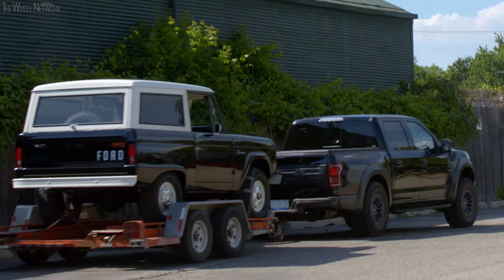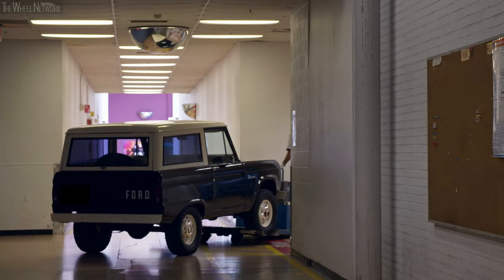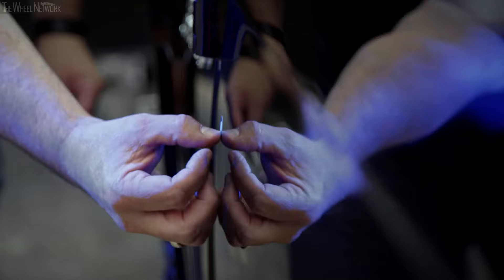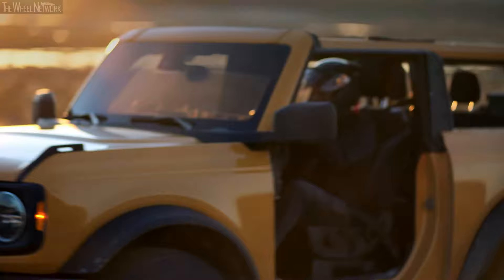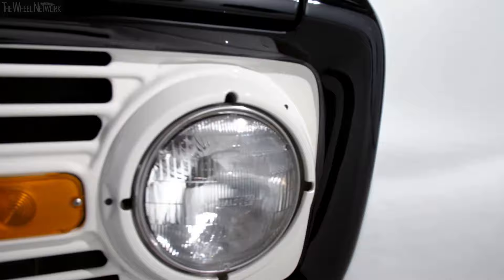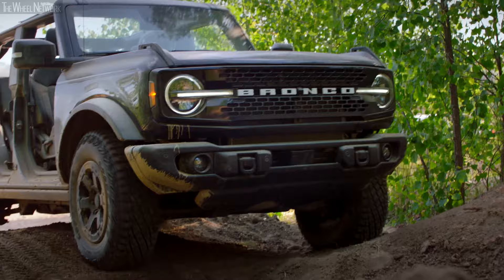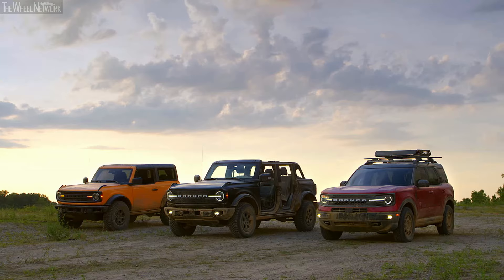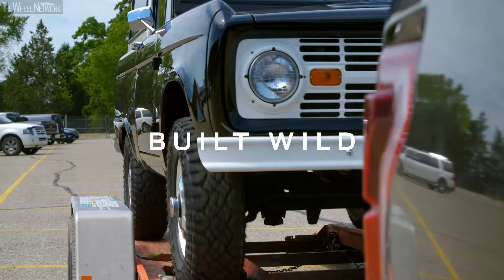2021 Ford Bronco – The Design Inspiration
After 25 years, the all-new 2021 Bronco has officially returned.

Though many vehicle designs start out as 2D sketches and then progress to 3D clay models, the all-new Bronco began its life a bit differently. Many may have noticed that it shares a lot of key design features with the 1966 original. What they may not know is Ford VP of Design Moray Callum’s personal 1976 Bronco inspired the all-new Bronco design -- and it all began using 3D scanning technology on his classic SUV.

To develop the design, the team 3D scanned Moray’s Bronco to capture all the design details. The 3D scanner allowed Ford to capture the smallest details, even recording the ‘orange peel’ imperfections in painted surfaces down to thousands of a millimeter. Then, using virtual reality, the team was able to compare Callum’s Bronco side-by-side with the new Bronco themes. This is the same virtual reality technology design directors have been using at home to review vehicle programs through VR goggles.

Though the all-new Bronco was designed throughout frigid winter days in Dearborn, the last time the designers saw the vehicle was through an Oculus virtual reality headset, where they were sitting deep in a sun-drenched desert entirely made up of hundreds of millions of tiny polygons and pixels.

Ford Bronco Specifications:
- Two-Door
▪ Length/width/height/wheelbase Base – 173.7/75.9/71.9/100.4 in
▪ Length/width/height/wheelbase Big Bend – 173.7/75.9/72.9/100.4 in
▪ Length/width/height/wheelbase Wildtrak – 173.7/79.3/75.2/100.4 in
▪ Length/width/height/wheelbase Badlands – 174.8/76.3/73.8/100.4 in
▪ Ground clearance – 8.4-11.6 in
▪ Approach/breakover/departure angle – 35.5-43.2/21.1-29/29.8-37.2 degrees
▪ Towing capacity – 3,500 lb

- Four-Door
▪ Length/width/height/wheelbase Base – 189.4/75.9/73.0/116.1 in
▪ Length/width/height/wheelbase Big Bend – 189.4/75.9/72.9/116.1 in
▪ Length/width/height/wheelbase Wildtrak – 189.5/79.3/75.3/116.1 in
▪ Length/width/height/wheelbase Badlands – 190.5/76.3/73.9/116.1 in
▪ Ground clearance – 8.3-11.5 in
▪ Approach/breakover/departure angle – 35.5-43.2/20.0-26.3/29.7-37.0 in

Available Engines Two-Door/Four-Door:
▪ Engine – 2.3-liter, 4-cylinder in-line, turbo petrol
▪ Max output – 270 hp
▪ Max torque – 310 lb-ft
▪ Transmission – 7-speed manual/10-speed automatic; AWD

▪ Engine – 2.7-liter, 6-cylinder (V6), twin-turbo petrol
▪ Max output – 310 hp